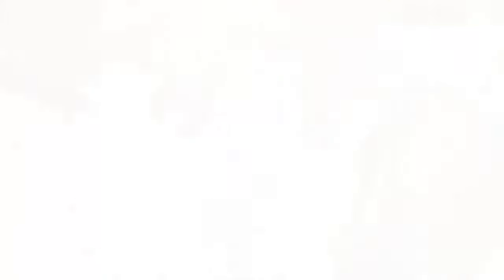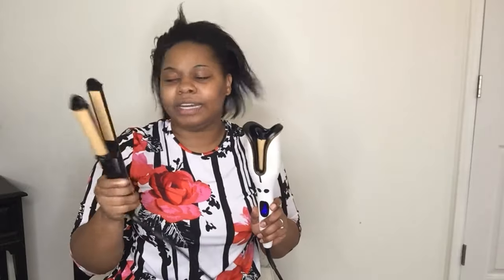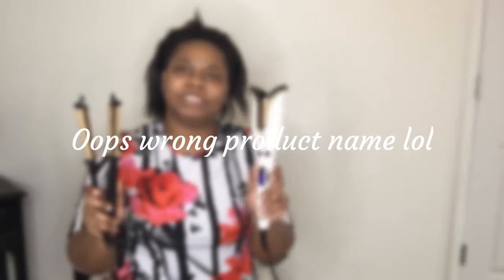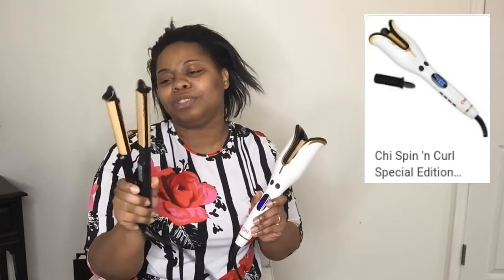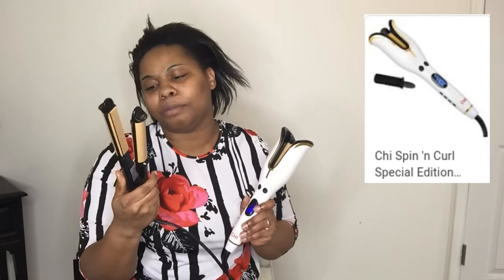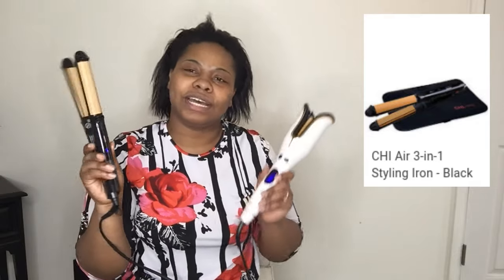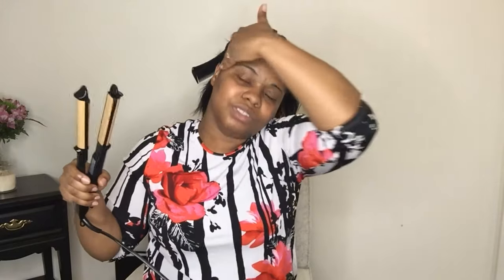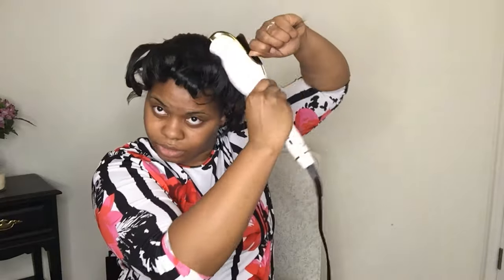How to Curls with CHI Air Products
Hello My Beautiful People. In Today Vlog, which has been pre-recorded for a couple of weeks ago. I wanted to show you how i curl my hair with the products i used is Chi Air Spin and Flat Iron. Working on a Vlog for Mother Day will be coming out real soon.

I regularly upload amazing videos, Reviews, Vlogs, and more.

If you want to see something new through me, you can easily let me know by commenting. If you have suggestions that would improve my content, feel free to let me know.

👉 This channel deals with Entertainment and products review, new gadgets innovation news, and new gadgets reviews.

🔎 Search for Ms. NikaLuv Talk Chat

Apple Podcast
Google Podcast

⏰Video Duration: 9:06
0:00 Hi

⏰ SCHEDULE ⏰

🔴 No Schedule for upload videos 🔴

★ As Always Be Blessed, Be Luv, Be You ★

Also, I have a podcast on Google, Podcast, Apple Podcast,  Spotify, and Breaker